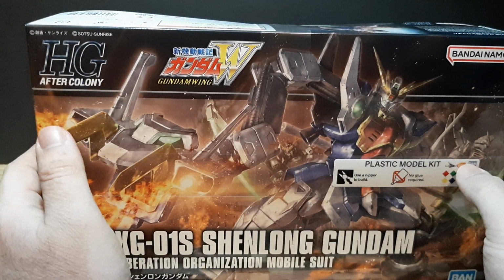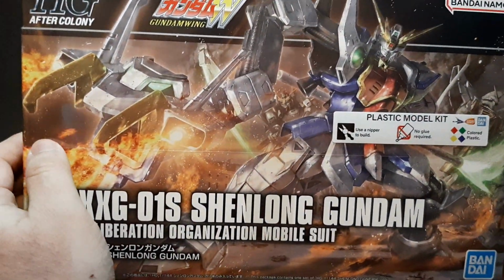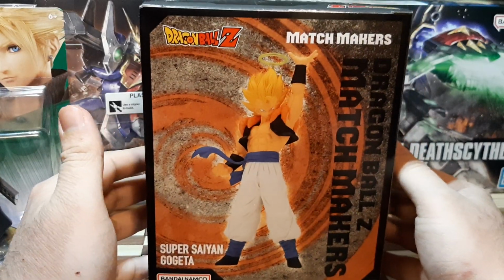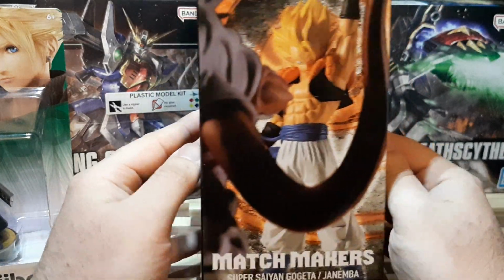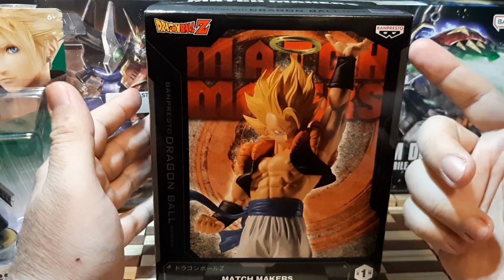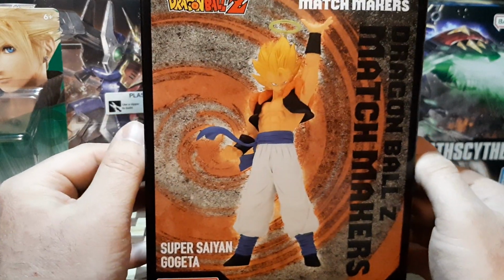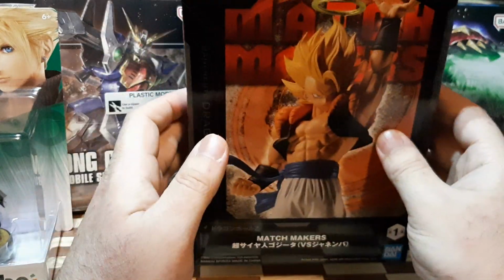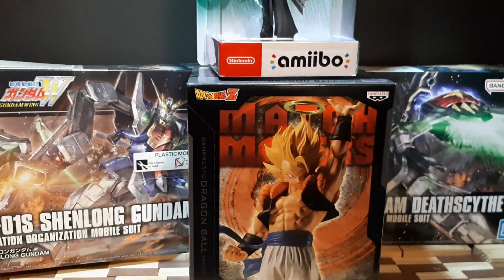FIRST FIGURE/GUNPLA LOOT HAUL 2025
My first figure/gunpla loot haul of the new year for the month of January of 2025.
intro - 00:00:00
Shenlong - 00:00:24
deathscythe - 00:02:20
cloud strife - 00:04:11
SSJ gogeta - 00:05:26
final thoughts - 00:08:36
outro - 00:08:58